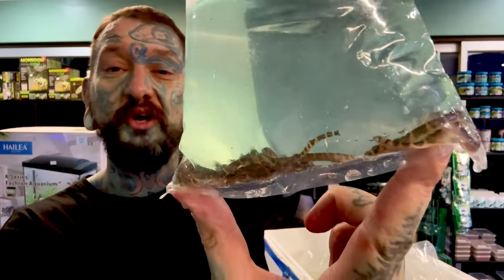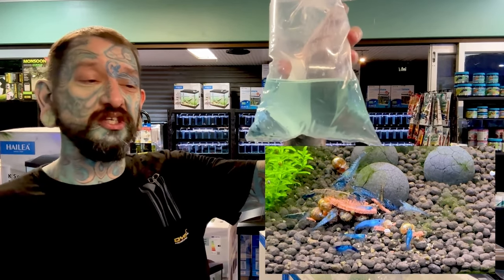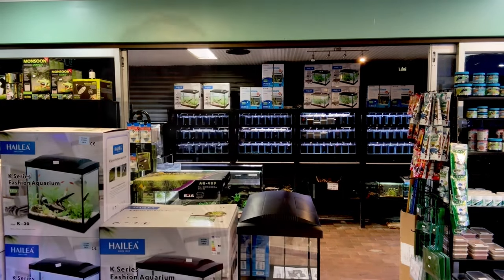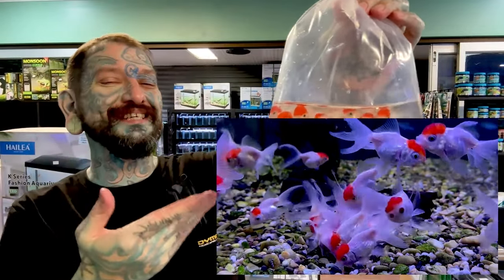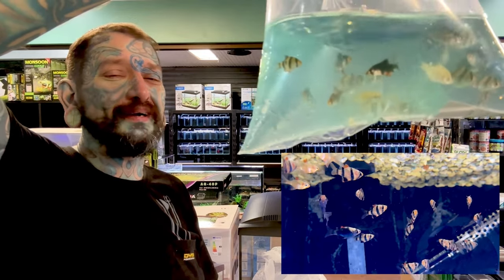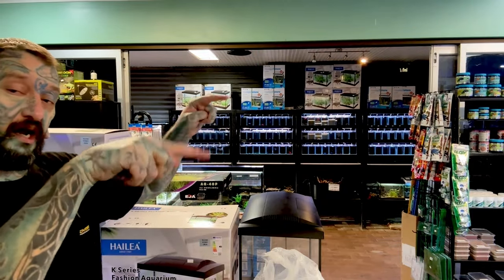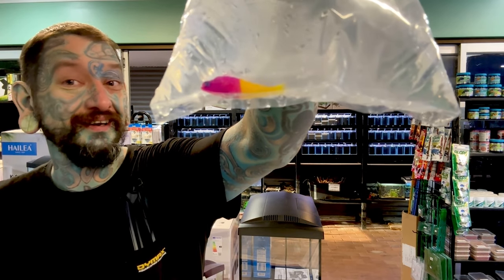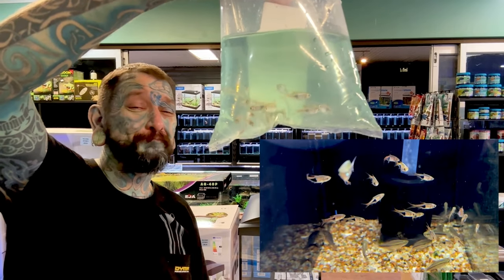UNBOXING AMAZING TROPICAL FISH FOR MY AQUARIUM STORE!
PAUL'S AQUARIUMS UNBOXING VIDEO 2024!
PAUL STINGRAY UNBOXING VIDEO 2024!

PAUL'S AQUARIUMS FISH UNBOXING YOUTUBE VIDEO!
PAUL STINGRAY YOUTUBE UNBOXING VIDEO
HEAPS OF AWESOME FISH IN THIS PAUL'S AQUARIUMS UNBOXING!

Unboxing AWESOME Aquarium Fish!

I HAVE A NEW IPHONE!

TONES OF AWESOME FISH UNBOXING!
PAUL'S AQUARIUMS FRIDAY FISH UNBOXING VIDEO
Paul's aquariums unboxing video YouTube!
Paul's aquariums unboxing weirdness!!!
weird unboxing video!
Tones of cool Tropical fish!!
IT's A STILL FRIDAY!
DISCOUNT CODEOWRD
PAUL STINGRAY DISCOUNT CODEWORD

paul's stingray unboxing video
paul's aquariums unboxing video.
Unboxing cichlids and Awesome albino tetras!
link to the online store above.
TROPICAL FISH UNBOXING
PAUL'S AQUARIUMS BRISBANE UNBOXING
PAULS AQUARIUMS FISH UNBOXING VIDEO
ORANDA FOR SALE
ALBINO NEONS
NEON TETRAS
GUPPYS
FANCY GUPPIES
FANCY GUPPY
SWORDTAIL FISH
PLATTY FISH
AXOLOTLS FOR SALE
AXOLTAL
MALAWI CICHLIDS
MALAWI CICHLID
CICHLID
LOACHES
PANDA CORYDORAS
STERBAI CORYDORAS
ANGELFISH
KIRK FROM KIRKS AQIUARIUMS ANGELFISH
COLD WATER FISH
FISH
TROPICAL FISH
UNBOXING VIDEO
ARATUS CICHLID
ELECTRIC YELLOW CICHLID
FISH SHOP UNBOXING
PAULS FISH SHOP
PAULS AQUARIUMS FISH SHOP
PAULS AQUARIUMS FISH STORE
FISH STORE UNBOXING
ORANDA GOLDFISHFOR SALE
BLUE PANDA GUPPYS FOR SALE
PANDA GUPPYS FOR SALE
BLUE PANDA GUPPIES FOR SALE AUSTRLIA
GUPPIES FOR SALE AU
 GUPPIES FOR SALE
CICHLID UNBOXING
GOLDFISH UNBOXING
AUSTRLIAN NATIVE FISH UNBOXING
NEONS
GREEN NEONS
GREEN NEON TETRAS
KULI LOACH
BLACK KULI LOACH
 NEON TETRAS
 BLACK RICE FISH
BLUE RICE FISH
PLATNIUM RICE FISH
ORANGE RICE FISH
CARDINAL TETRAS

FISH UNBOXING VIDEO
LIVE FISH UNBOXING VIDEO
PAULS AQUARIUMS LIVE FISH UNBOXING VICDEO
PAUL STINGRAY LIVE FISH UNBOXING VIDEO
PAUL STINGRAY LIVE FISH UNBOXING
PAULS AQUARIUMS BRISBANE
PAULS AQUARIUMS UNBOXING VIDEO
NEW UNBOXING VIDDEO
PAULS AQUARIUMS YOUTUBE DFISCOUNT CODES
FISH STORE UNBOXING
FISH SHOP UNBOXING
AUSTRLIAN PEARCH
AUSTRLIAN BASS
AUSTRLIAN FISH VIDEO
AUSTRLIAN FISH UNBOXING VIDEO
ANGELFISH UNBOXING
TETRA UNBOXING
MARINE FISH
RAINBOWFISH UNBOXING
TURQUIOSE RAINBOWFISH
PARECOX RAINBOWFISH
PRECOX RAINBOWFISH
NEON RAINBOWFISH
UNBOXING BETTAFISH
UNBOXING AQUARIUM FISH
UNBOXING AQUARIUM FISH 2024
FISH STORE UNBOXING
FISH SHOP UNBOXING
PAULS FISH SHOP
PAULS FISH STORE VIDEO
PAULS FISH SHOP BRISBANE
PAUL STINGRAY BRISBANE
PAUL STINGRAY AUSTRALIA
saratoga for sale
stingrays for sale
tropical fish for sale brisbane

stingrays for sale brisbane
betta fish for sale brisbane
pink betta fish
fancy betta fish

editing: By me haha